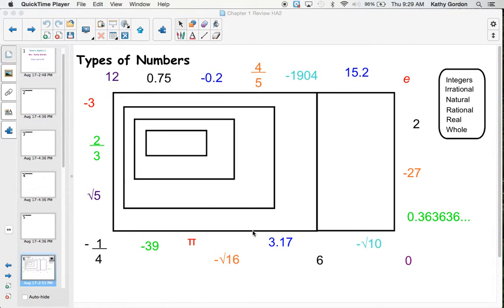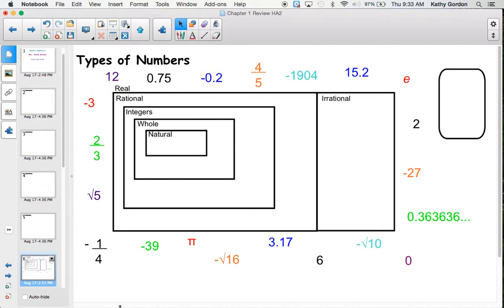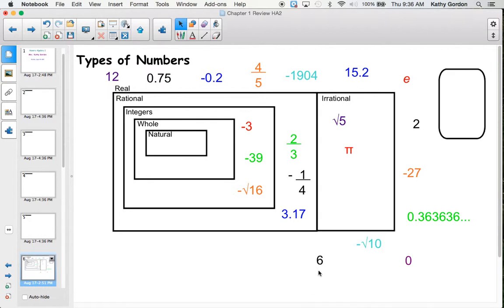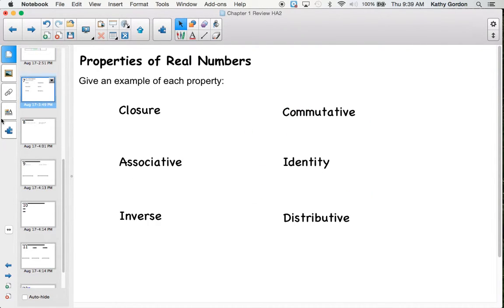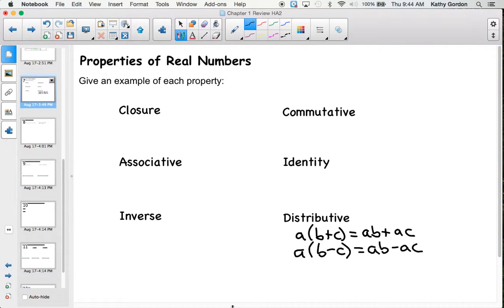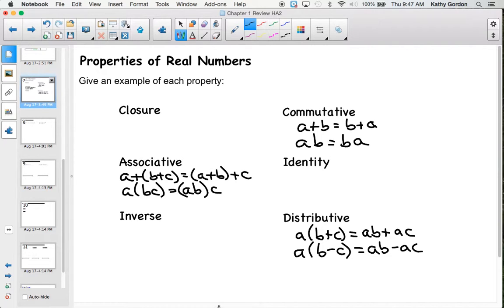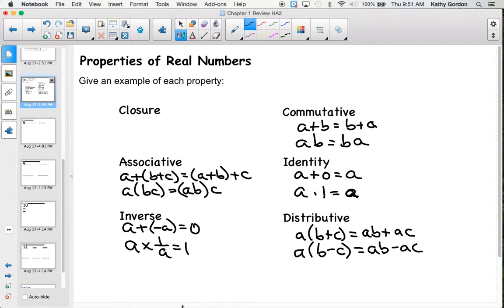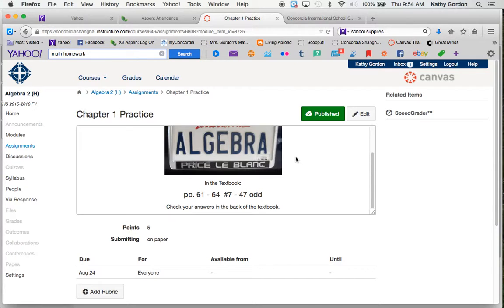Chapter 1 Review Lesson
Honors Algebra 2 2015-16